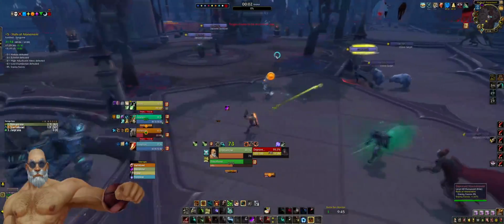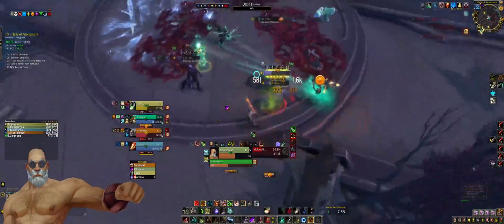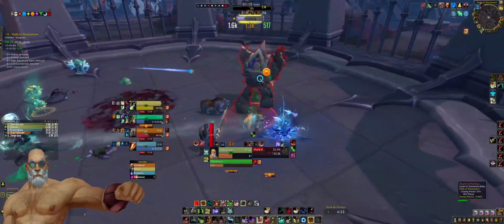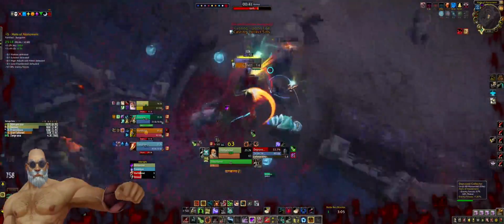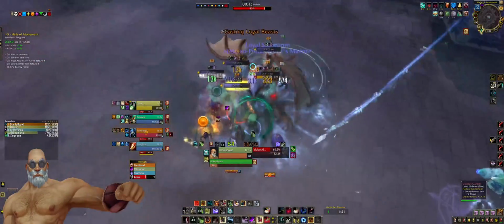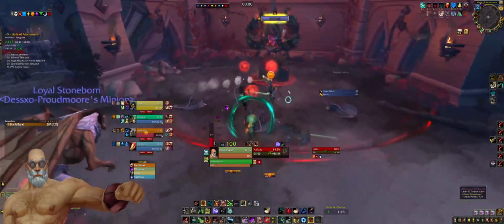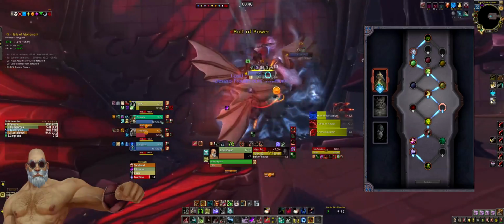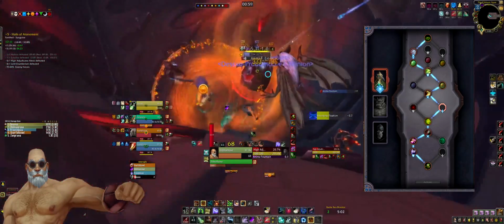Project Necrolord Survival Hunter M+ | BUTCHERY IS BACK! Talents/Soulbind discussion | 9.1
ey Fam,

Trying to find new things to do while having fun still. a little "project" of mine is to try push with Necrolord and the Necro Cov legendary... which makes.. BUTCHERY RETURN!

Come listen to my thoughts of the build

Battletag:
Ayks#1627

THE Survival Hunter BEGINNER rotation guide to be the very best! WoW 9.0 and shadowlands.